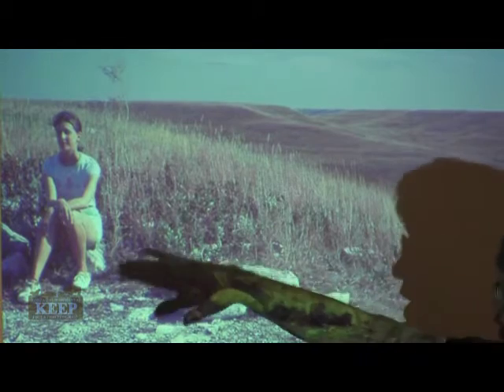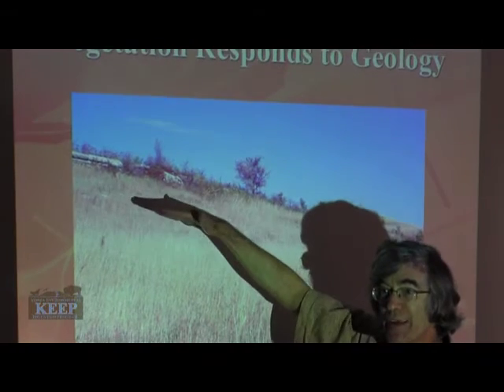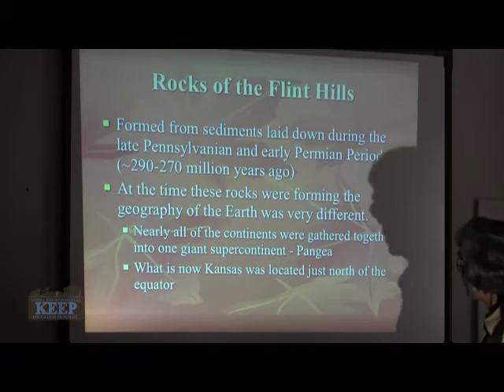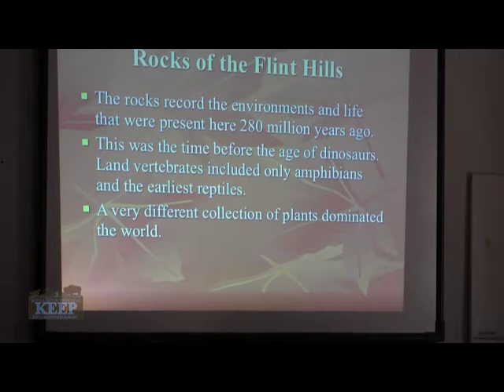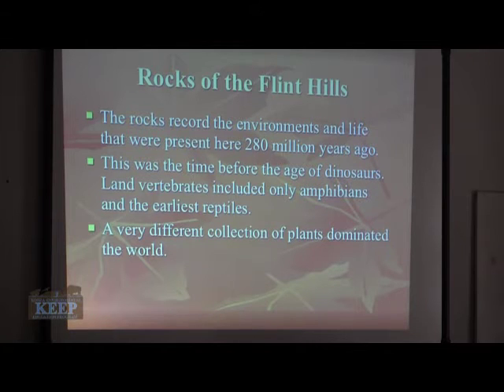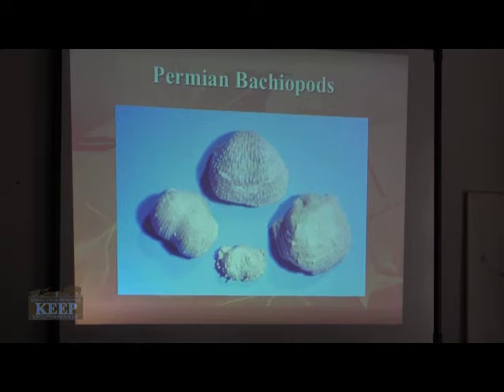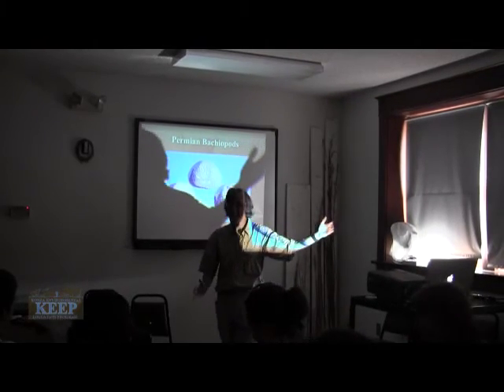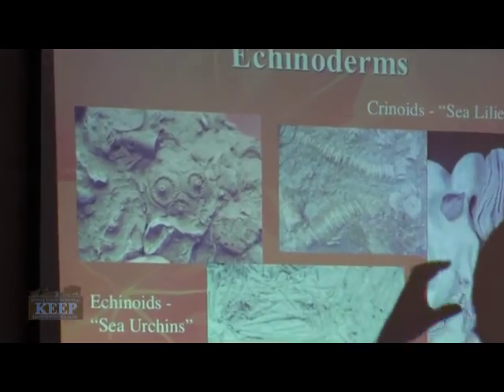Keith Miller - Geology of the Flint Hills - Part 2 of 3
Dr. Keith Miller continues his discussion of the geology of the Flint Hills for docents from Konza Prairie Biological Station.  This is Part 2